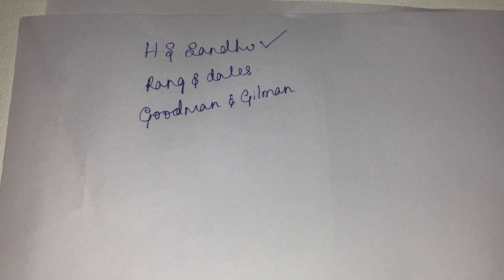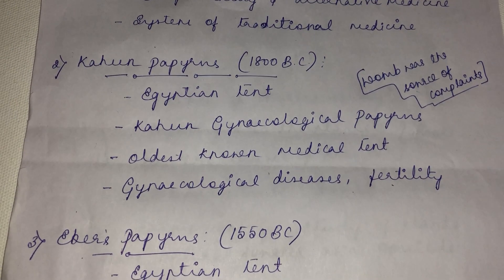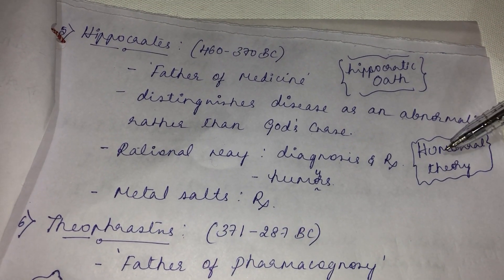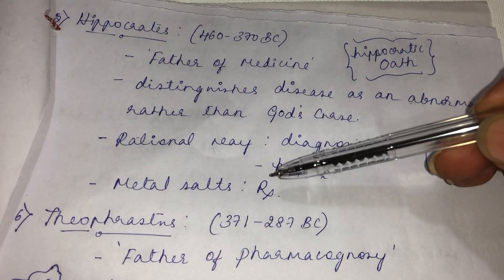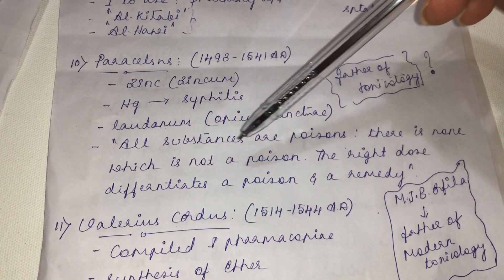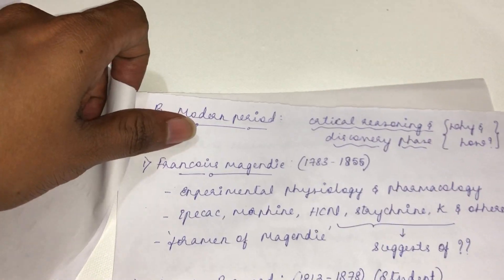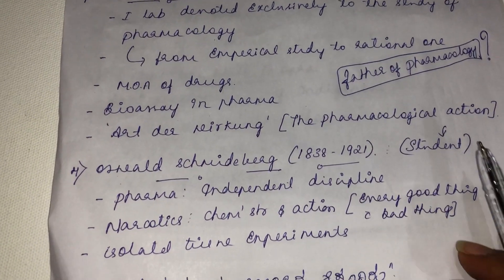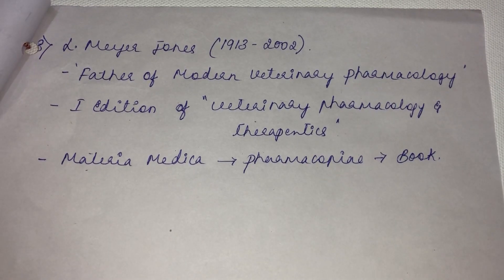History of pharmacology